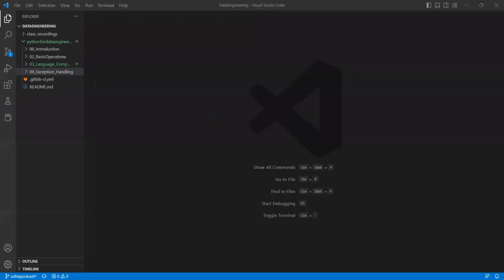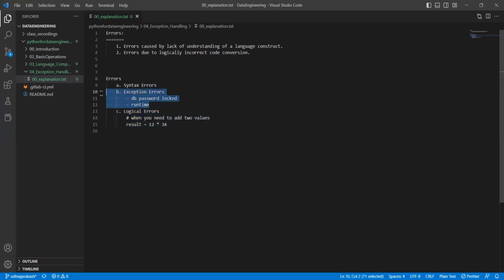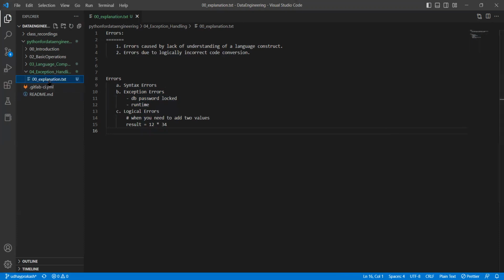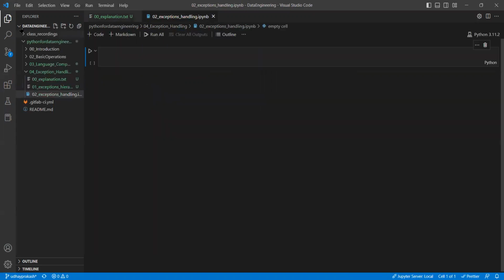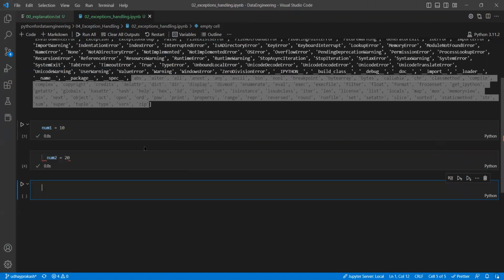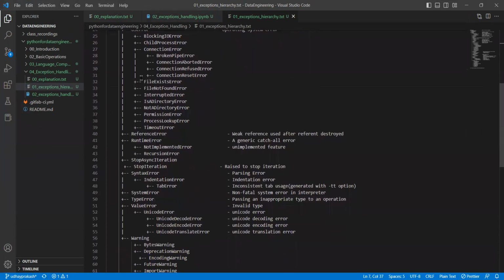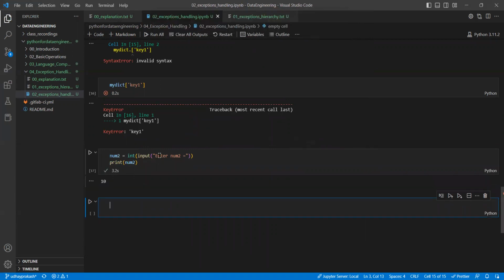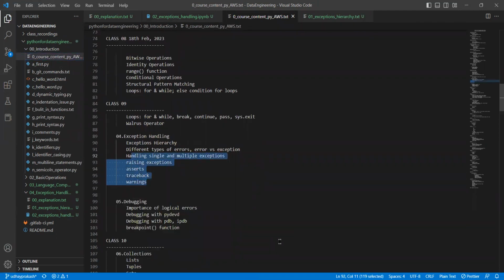Class09b Exception Handling